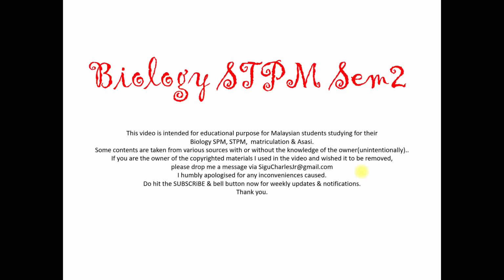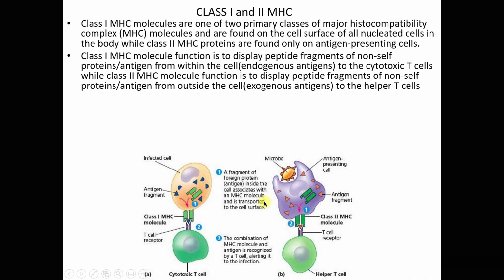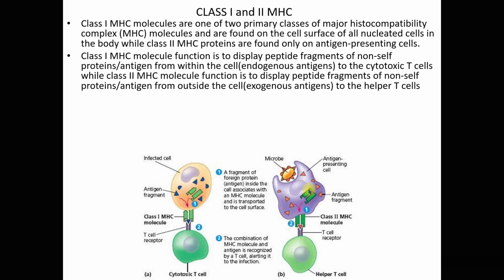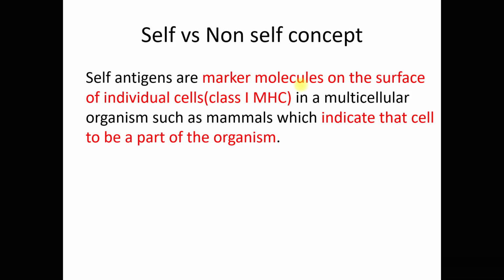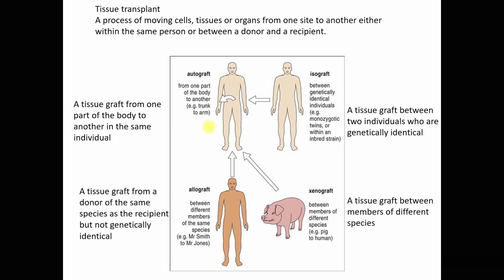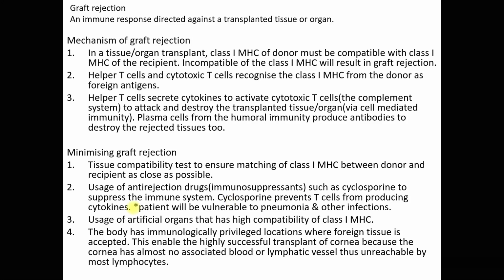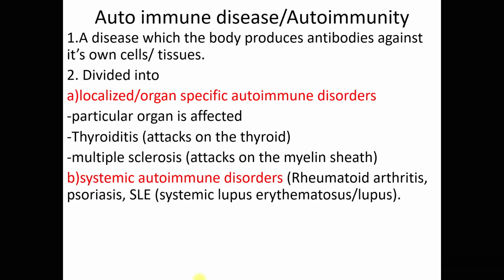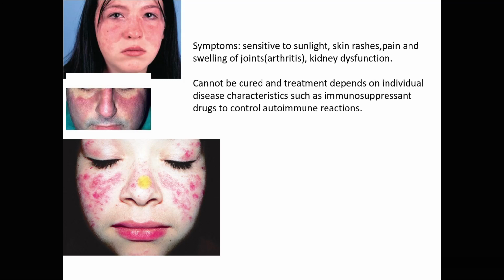class I vs class II MHC with grafting